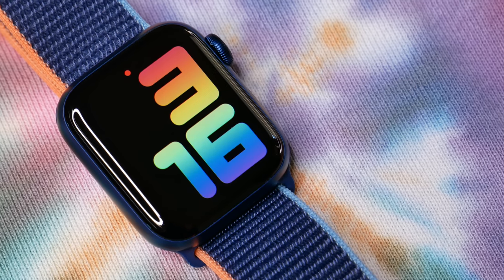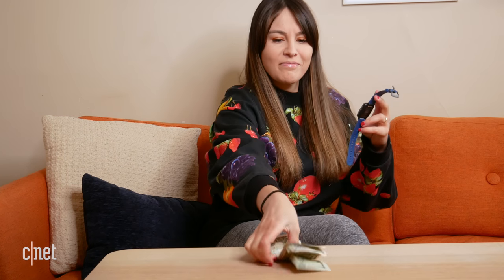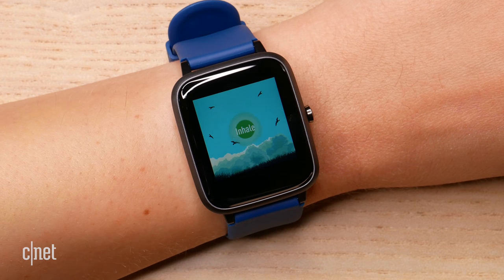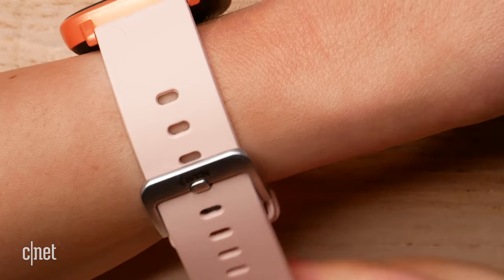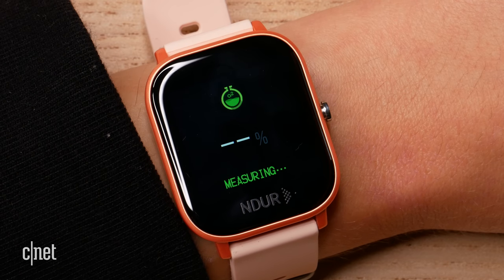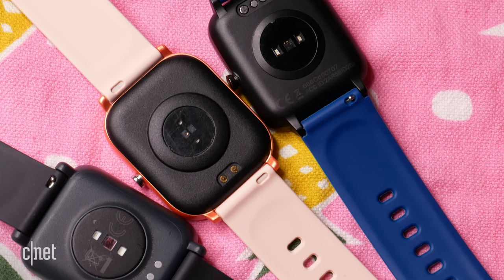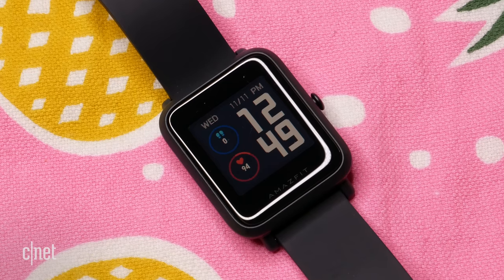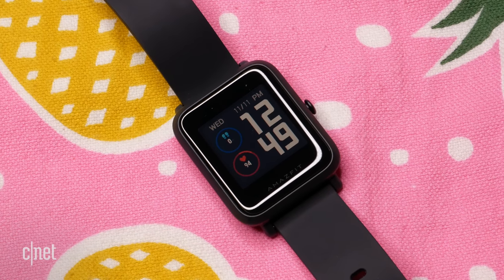The BEST Apple Watch alternatives under $100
Want an Apple Watch but it's out of your budget? There are plenty of great alternatives that don't cost anywhere near as much as the Series 6 or Apple Watch SE. Here are my three favorite Apple Watch alternatives under $100.

1:14 Letsfit Smartwatch
4:45 Ndur Smartwatch
8:25 Amazfit Bip S

You can buy the products featured in this video here...
Letsfit Smart Watch
NDur Smart Watch
Amazfit Bip S Fitness Smartwatch